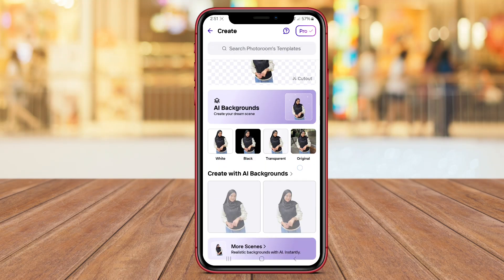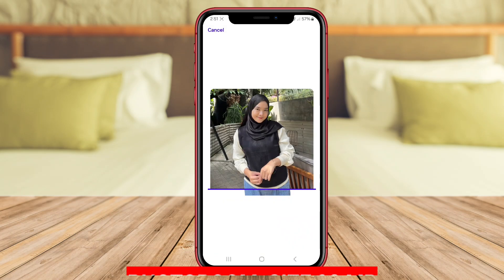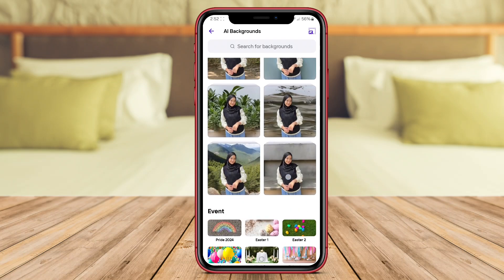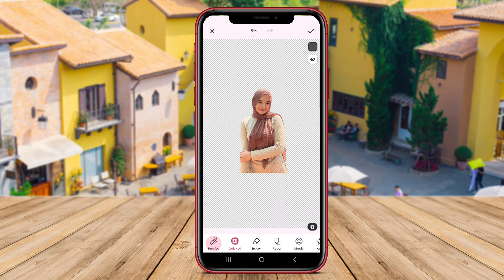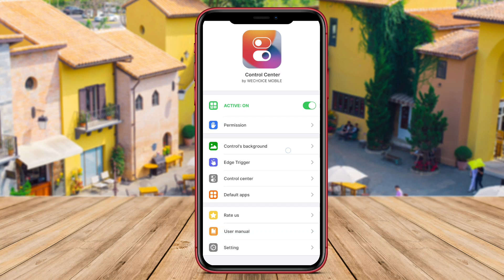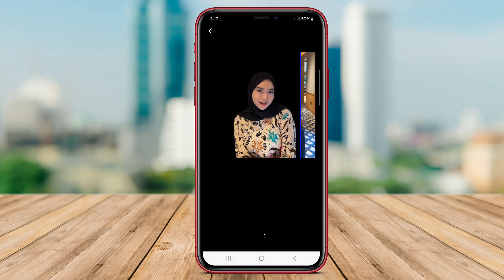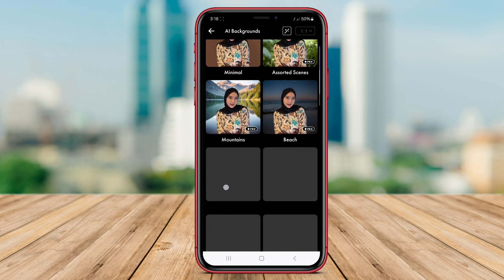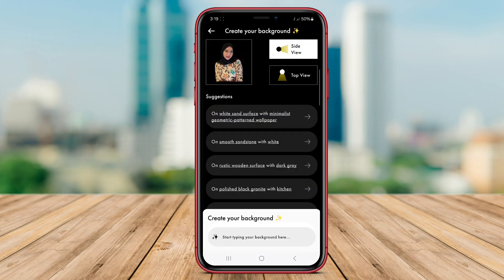3 Best Background Change With Ai Apps for Android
Looking for the best background change apps for Android? Watch this video to discover the top 3 apps that will help you easily change the background of your photos on your Android device.

That's the 3 Best Background Change app for Android that we can recommend to you.

Background change apps, Android apps, Best Android apps, Top Android apps, Editing apps, Photo editing apps, Background editing apps,